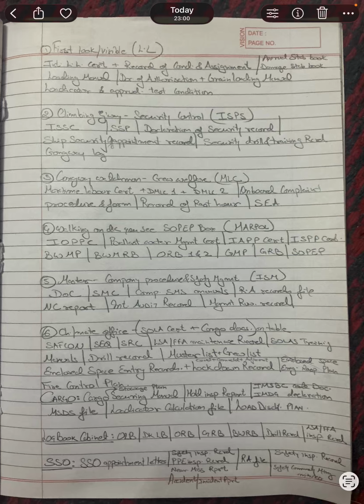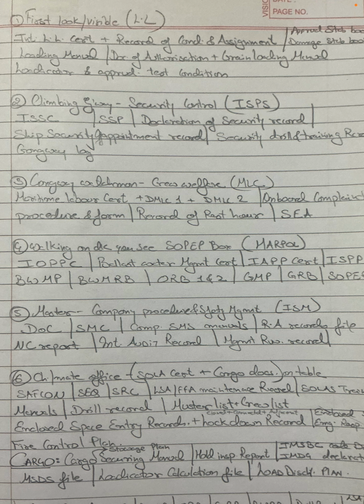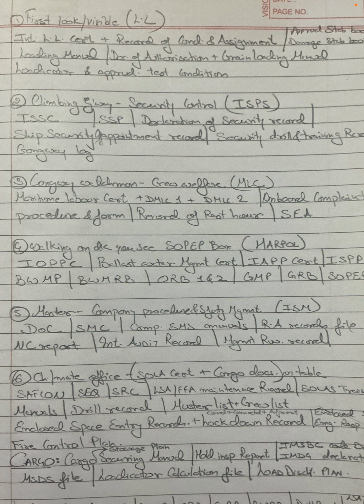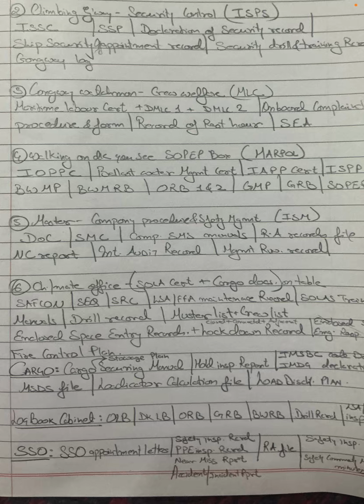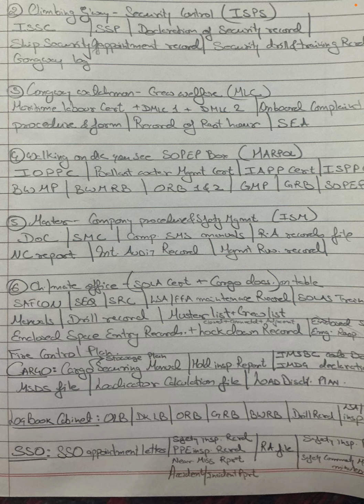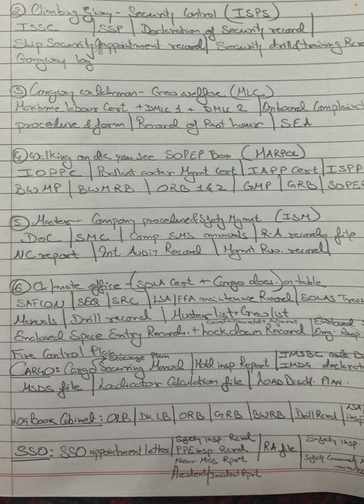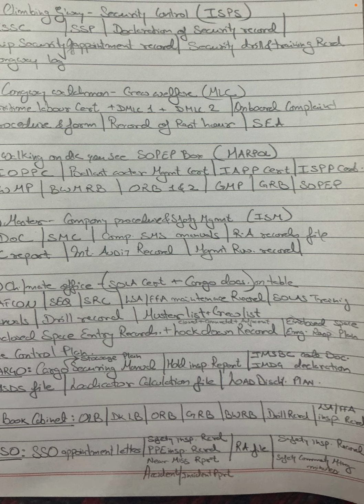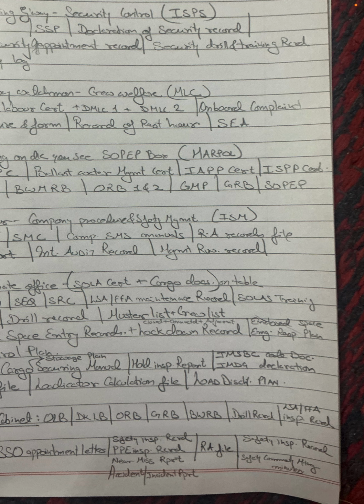Documents and Certificates to take over as a ships Chief Officer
Chief mates documentation and certification